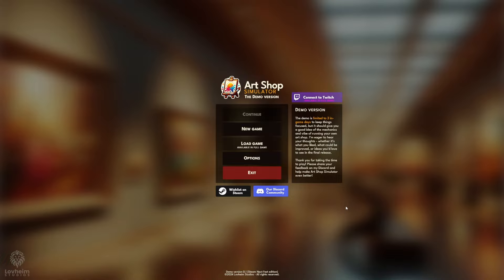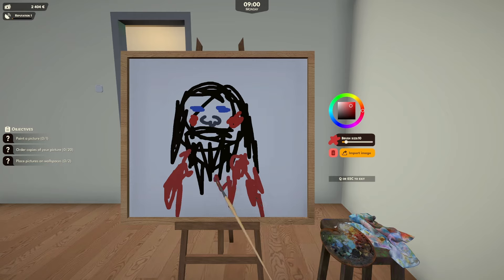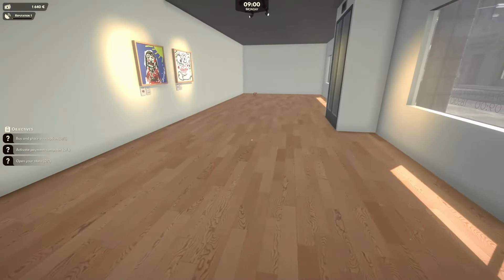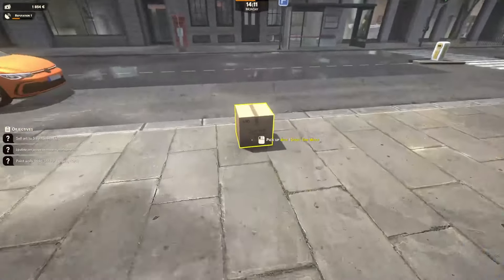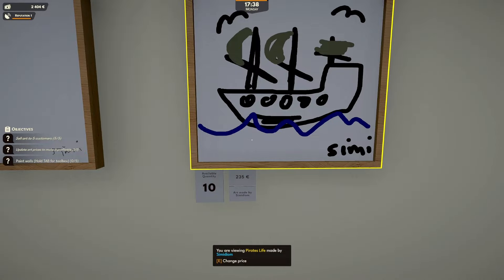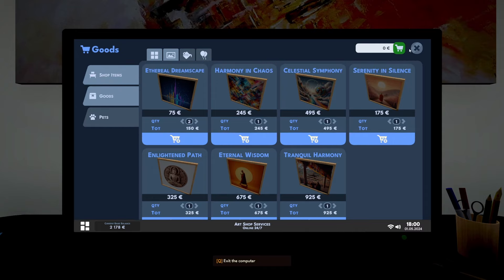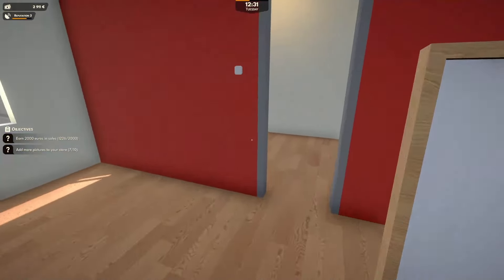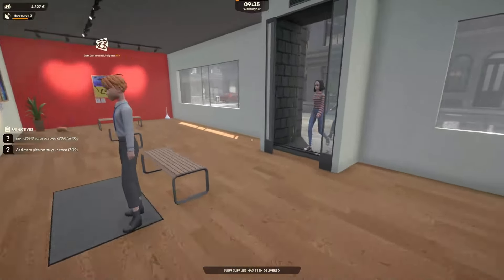What a Great Shop Simulator - Art Shop Simulator FIRST LOOK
Buy and sell art, manage employees, and grow your shop in this immersive simulator set in Europe. Curate a unique collection, attract customers, and become the premier art dealer. Transform your humble gallery into a thriving art empire!